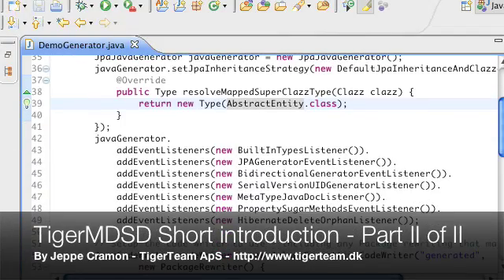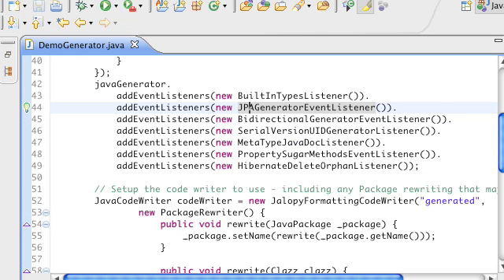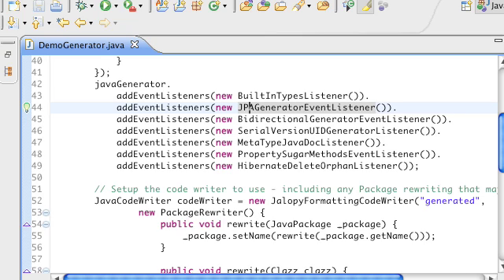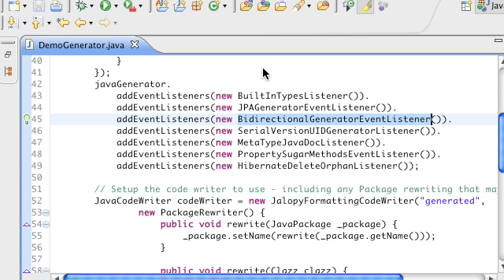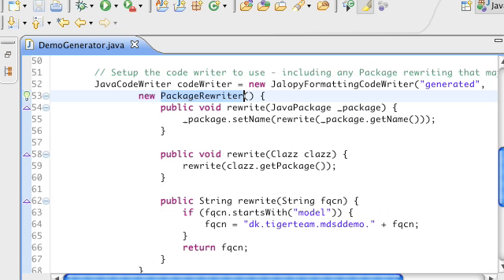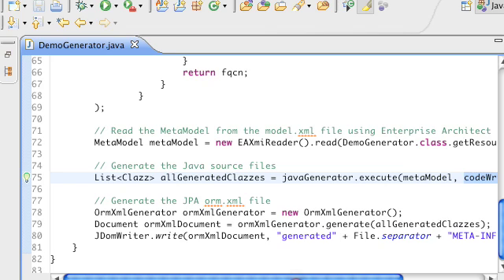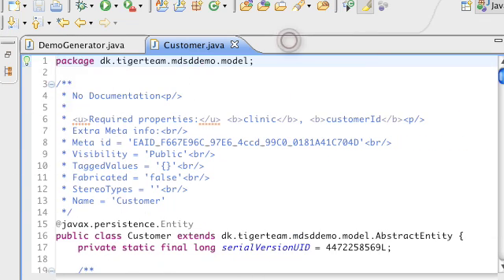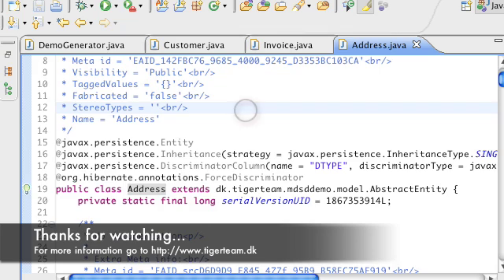TigerMDSD Introduction - Part II of II